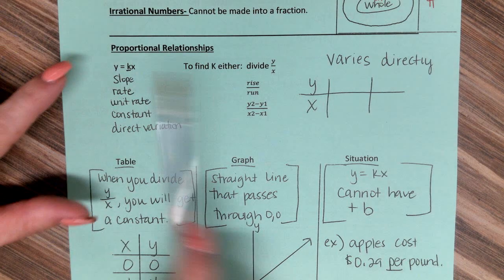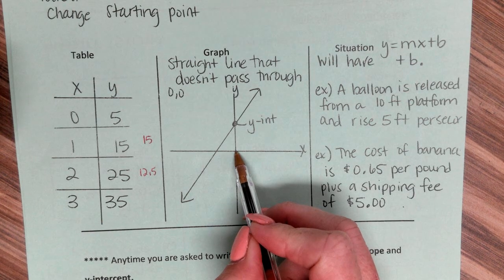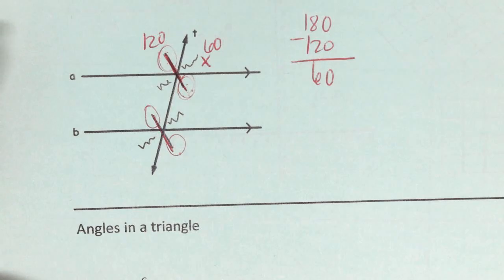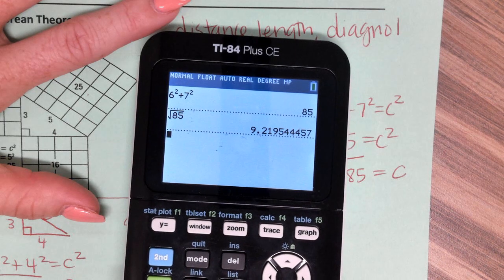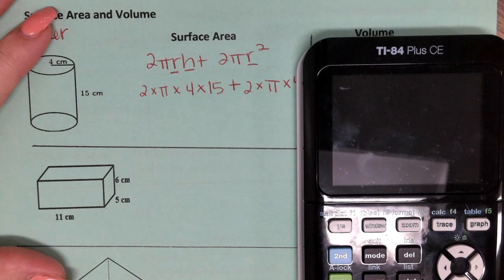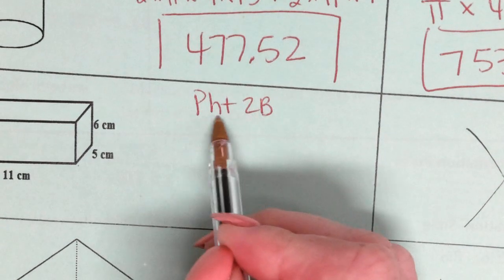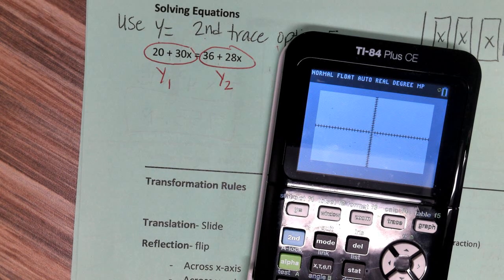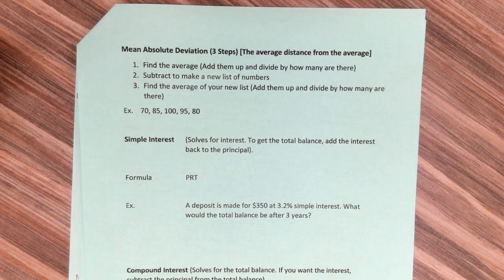8th Grade Math STAAR Review